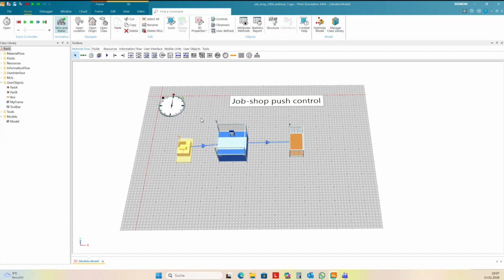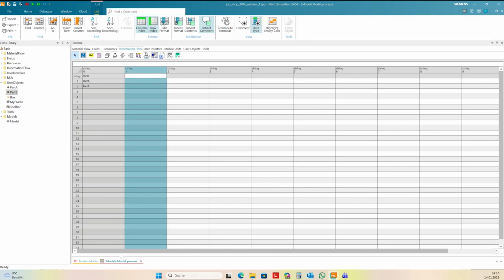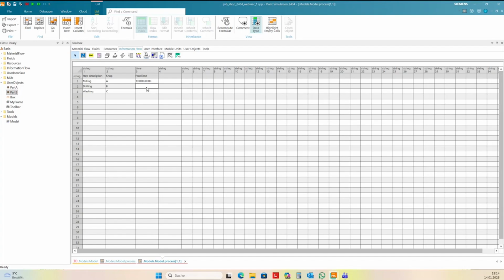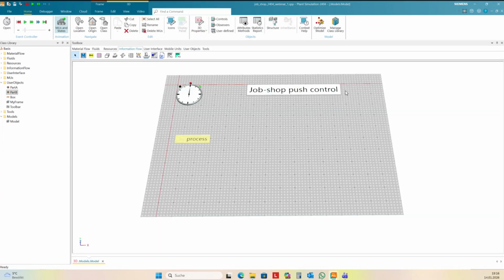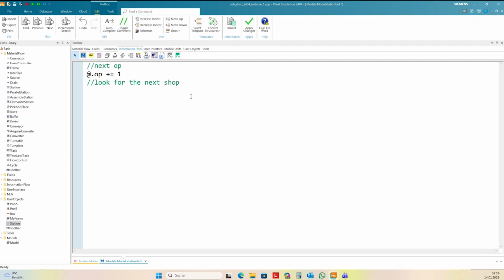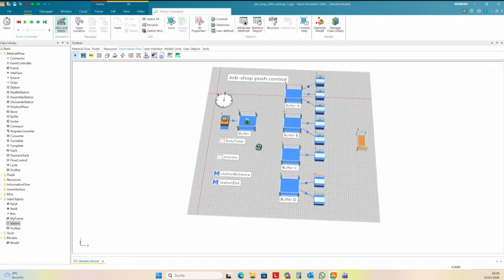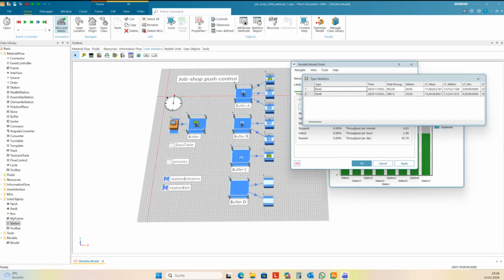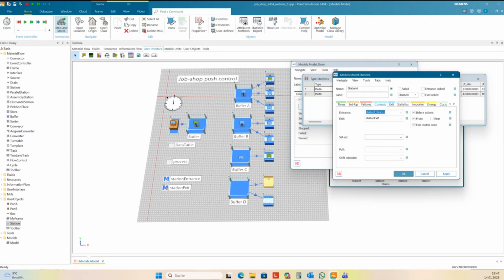Tecnomatix Plant Simulation Tutorial: Job shop basics (push controls)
For follow-up questions, please post in the Siemens Software Tecnomatix Community forums

Learn a basic approach to modeling job shop production systems and explore fundamental push control methods.

Tutorial steps include:
• Creating workplans and bills of process
• Modeling your production program
• Implementing basic routing without connectors

Q&A
41:25 incorporating scrapped units
42:56 main buffer control methods
43:17 process time initialization
44:27 simulating schedules from APS systems